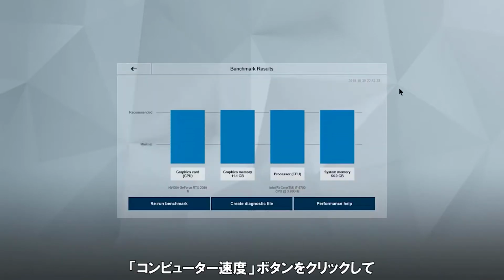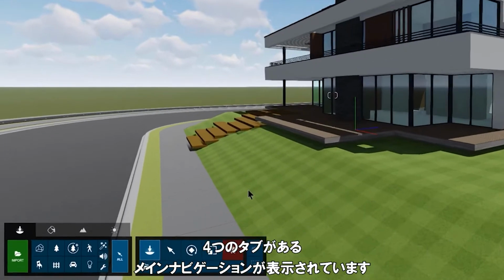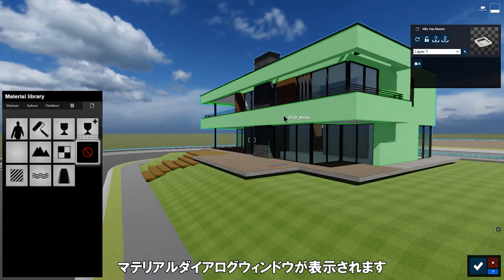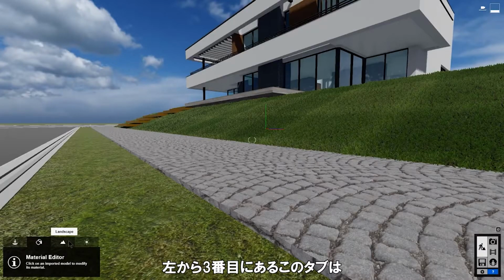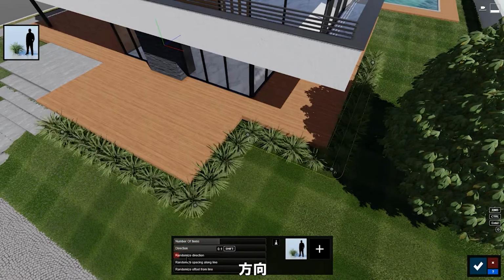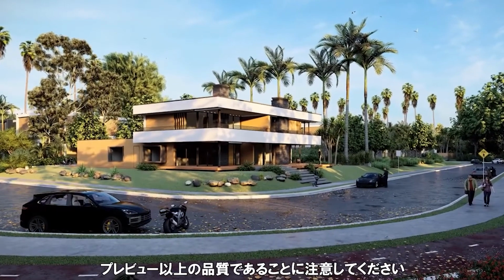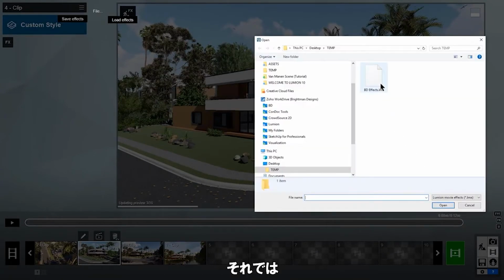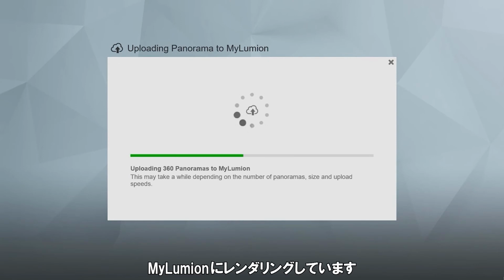Lumion10の新機能について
Lumion 10は、建築ワークフローにおける3Dレンダリングをストレスフリーにするという伝統に基づいています。デザインをどのように見せたいかをイメージしてください。Lumion 10を使用すれば、そのビジョンをすぐに実現することができます。

Lumion 10が提供する全ての機能を知りたい方は、マイク・ブライトマン氏によるLumion 10の活用に役立つオーバービューチュートリアルをご覧ください。

Lumion 10は、Revit、SketchUp、ArchiCAD、3ds Max、Rhino、AutoCAD、Vectorworksなど多くの3Dモデリングソフトウェアと互換性があります。